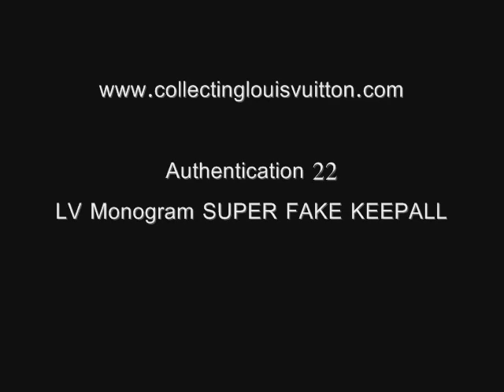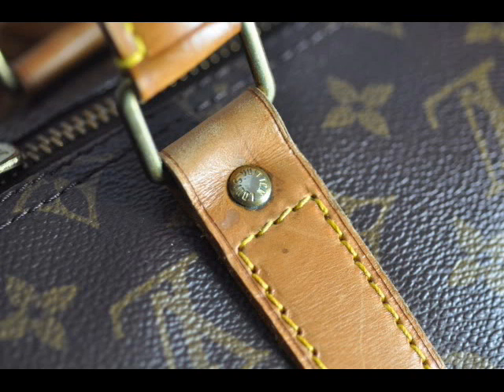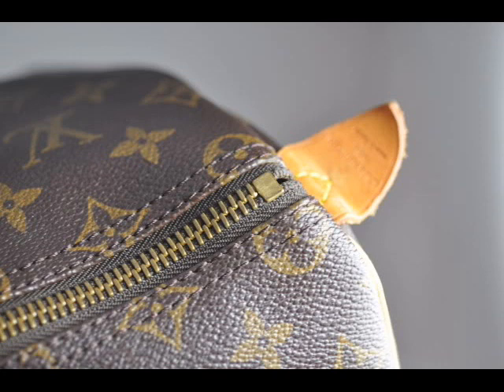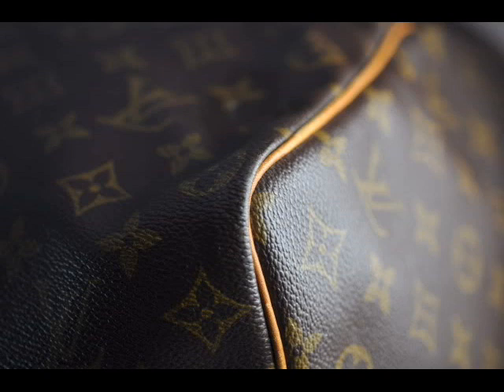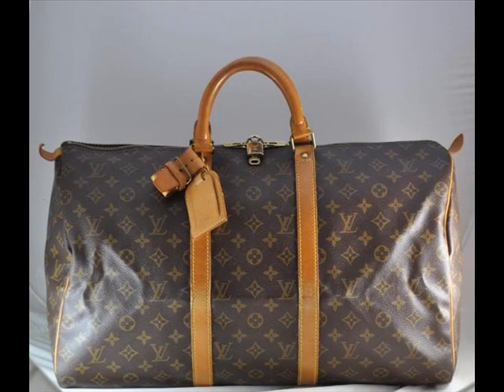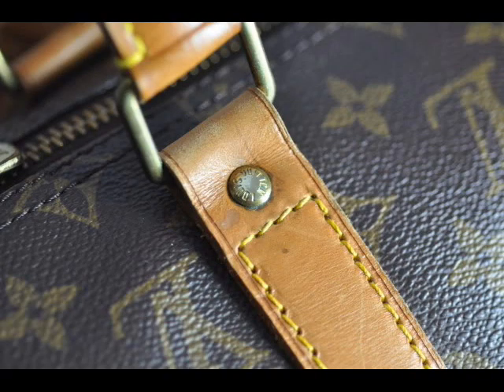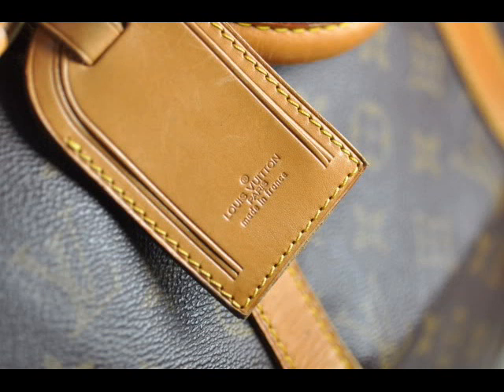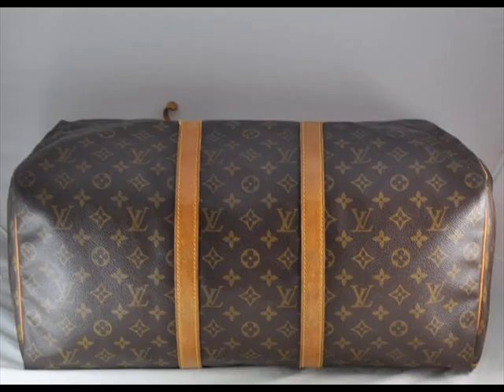Louis Vuitton Authentication - ITEM 22 Super Fake Keepall from Japan